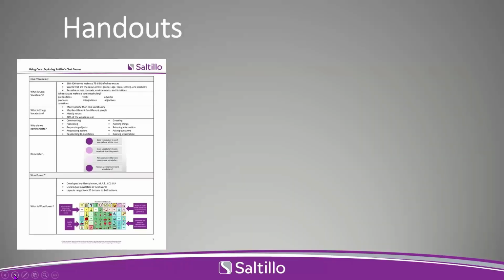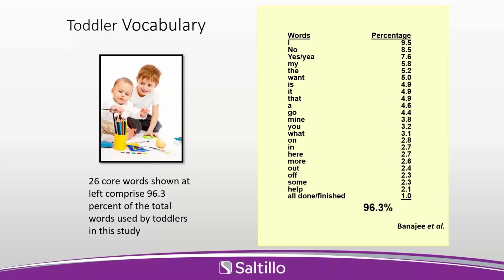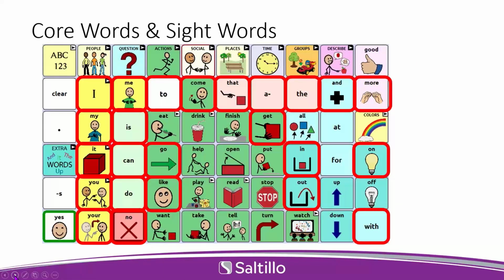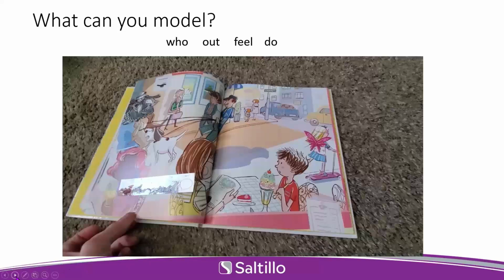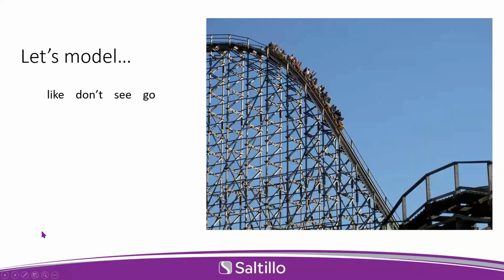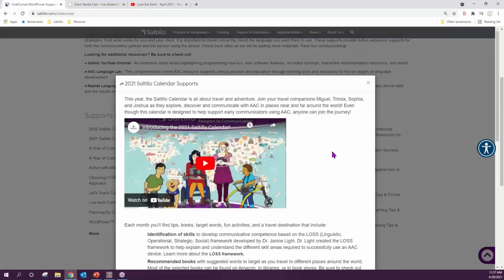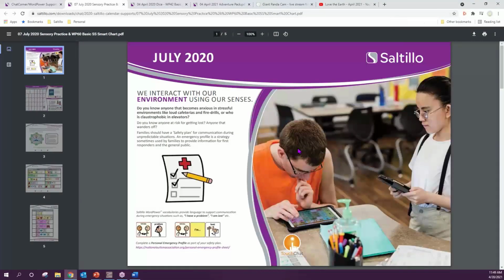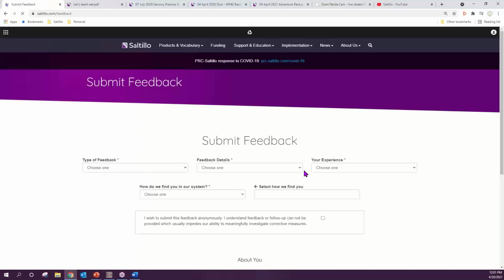Using Core: Exploring Saltillo s Chat Corner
So, you have heard about core vocabulary, but what is it really? This workshop will provide an overview of core vocabulary and how it is organized in WordPower for Saltillo and TouchChat.  We will discuss strategies to model core vocabulary and plan for communication opportunities throughout the day.  Participants will complete planning tools and explore resources available on Saltillo’s Chat Corner of implementation supports.